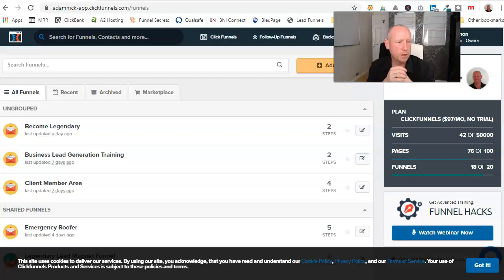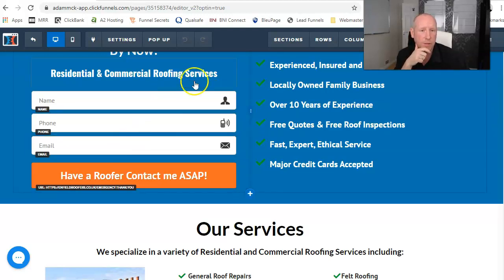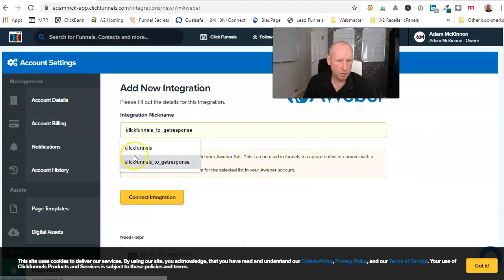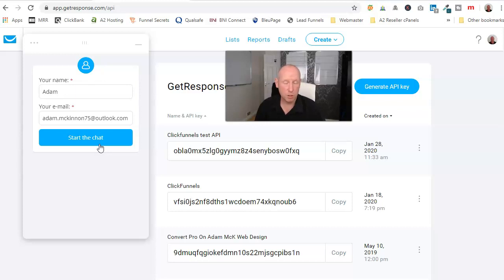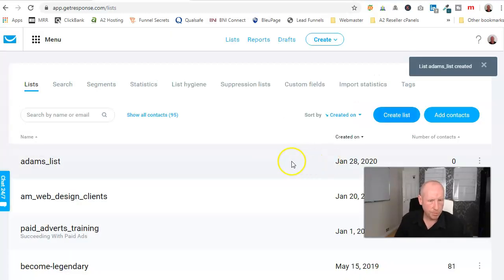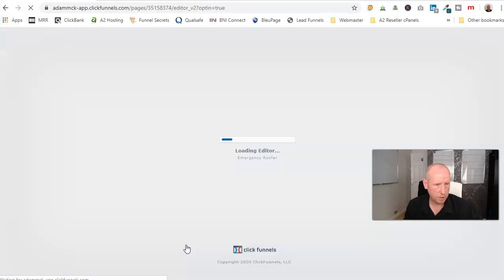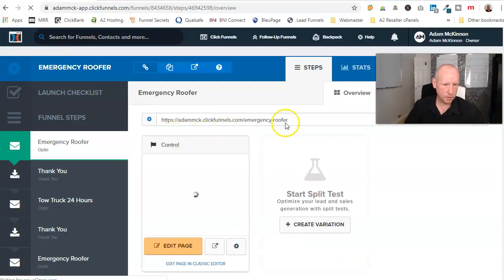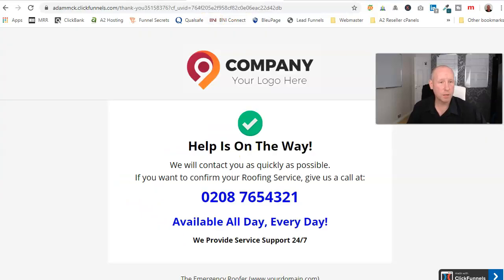ClickFunnels Training Part One - Connecting ClickFunnels To GetResponse.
This ClickFunnels training is going to show you how to connect your ClickFunnels Sales Pages and input forms to your GetResponse account.

If you are having issues with your API connection then contact GetResponse direct via Live Chat and they will resolve the issue.